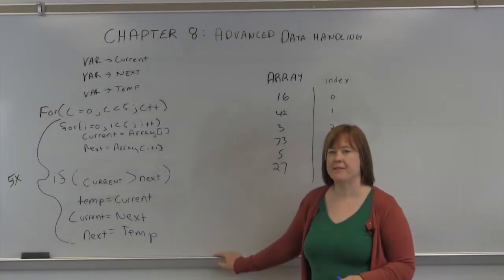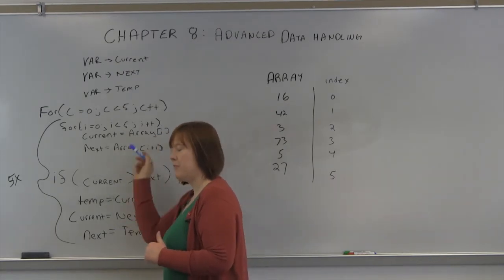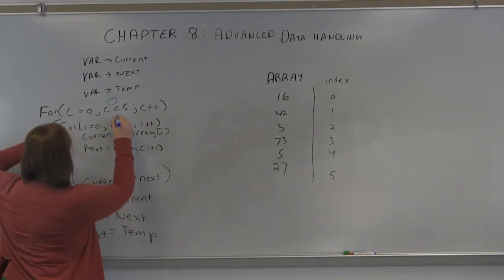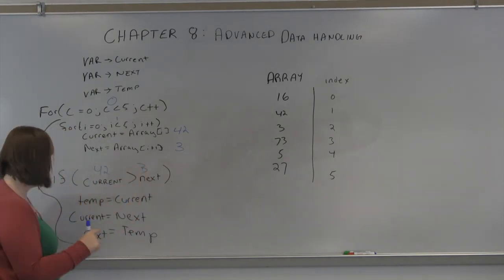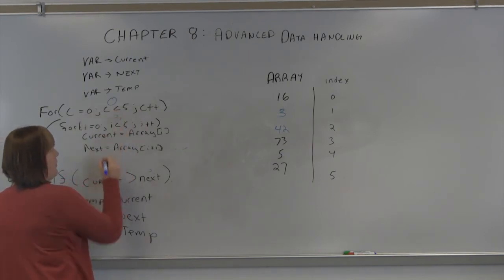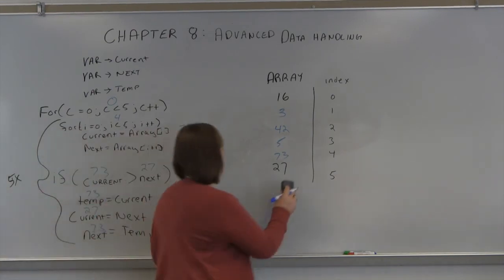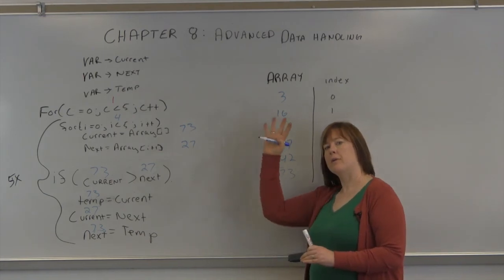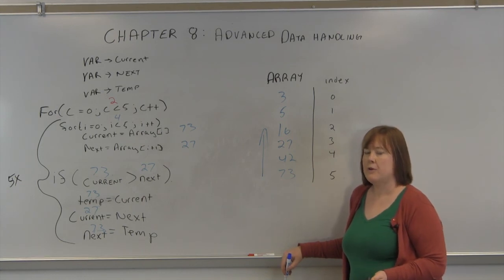merihelp.net: Advanced Data Handling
Programming Logic - advanced data handling